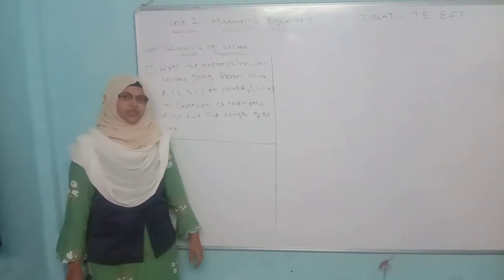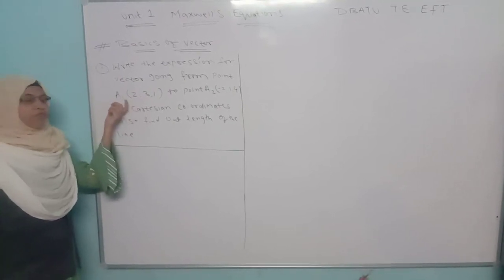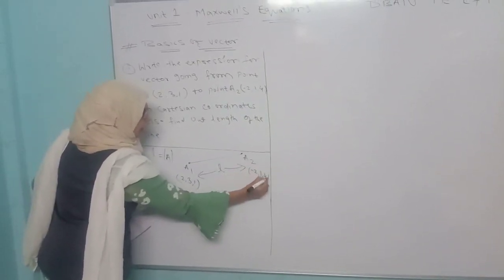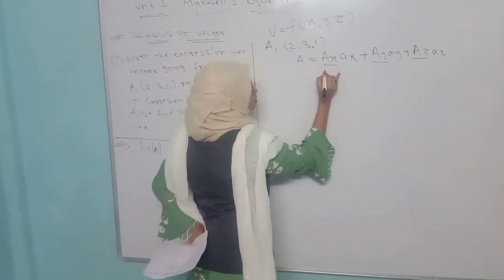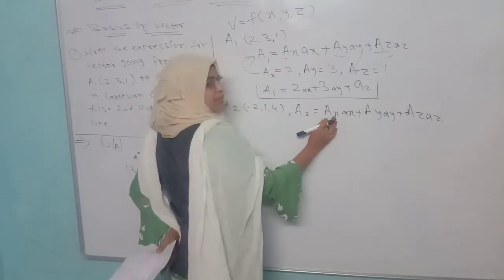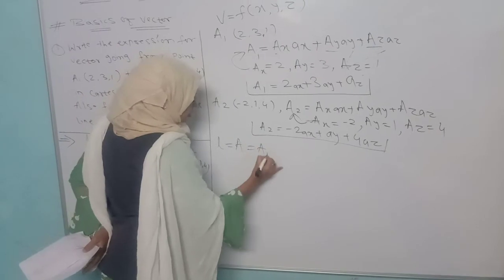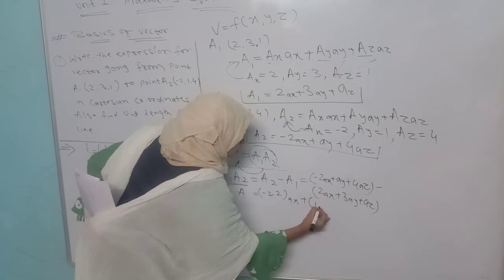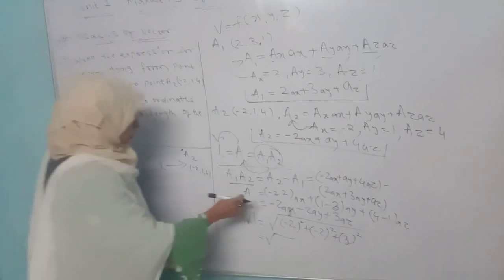Vectors Analysis - 3 / Electromagnetic Field Theory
BTECH - Third Year Engineering in E&TC / EE branch.
Subject - Electromagnetic Field Theory
Topic : Numerical on  Vectors